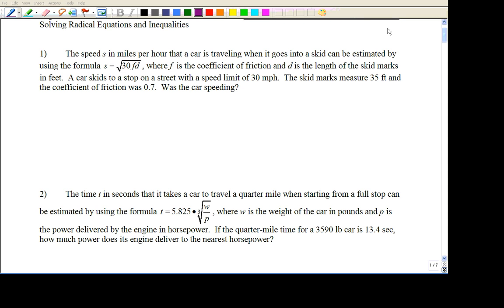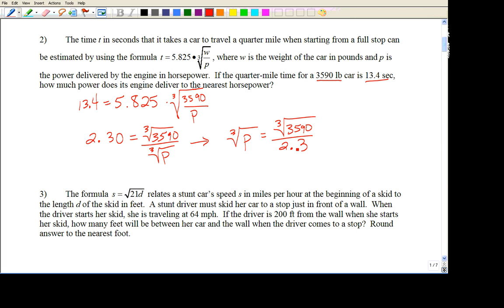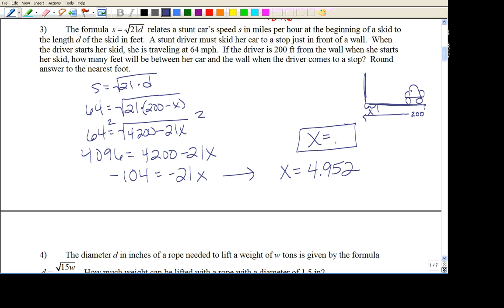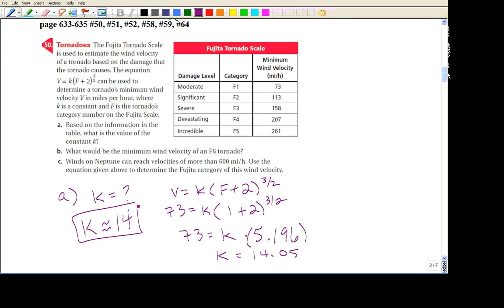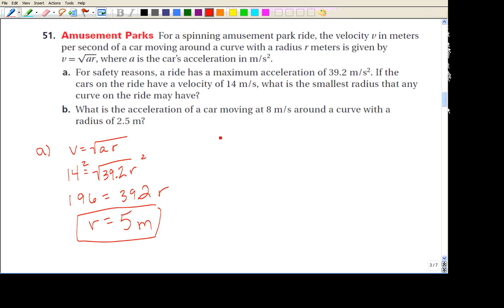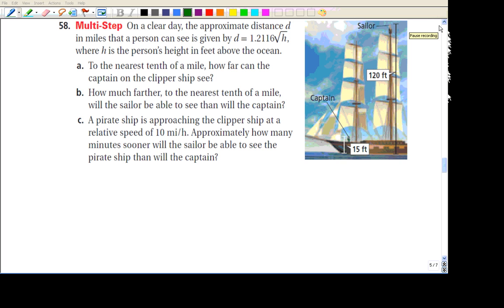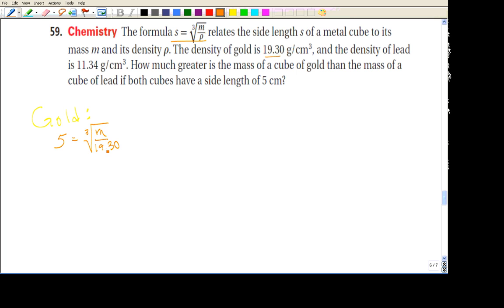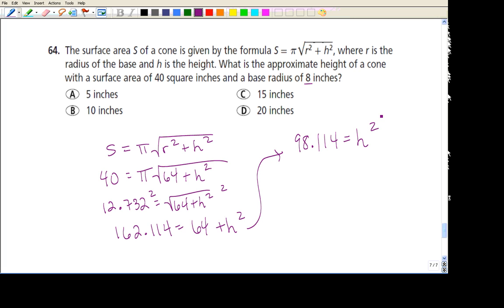Solving Radical Equations - Additional Examples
Chap 8 Sec 8